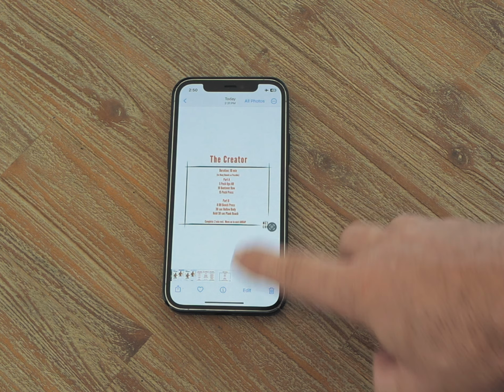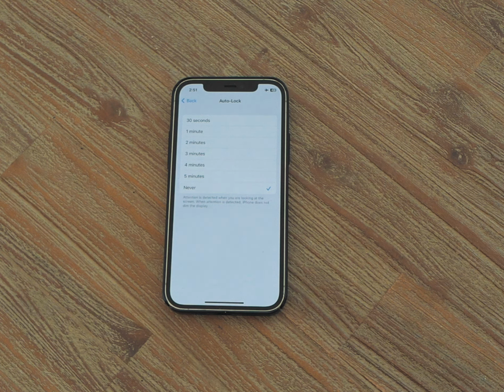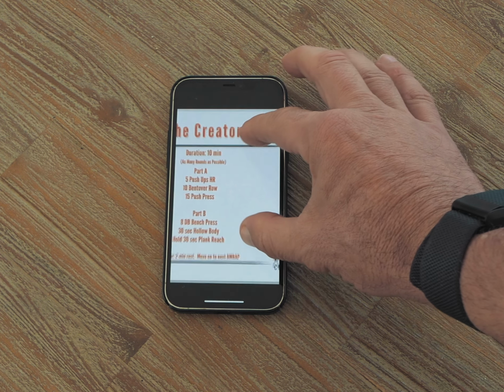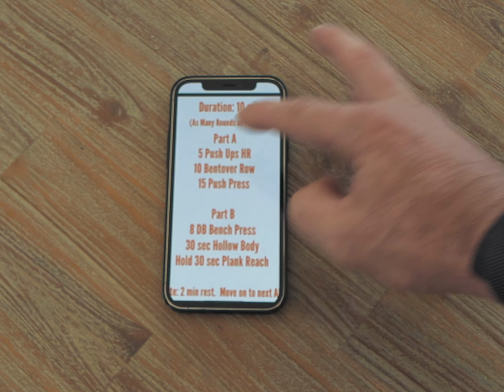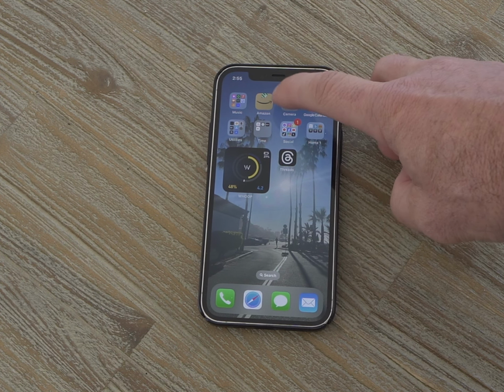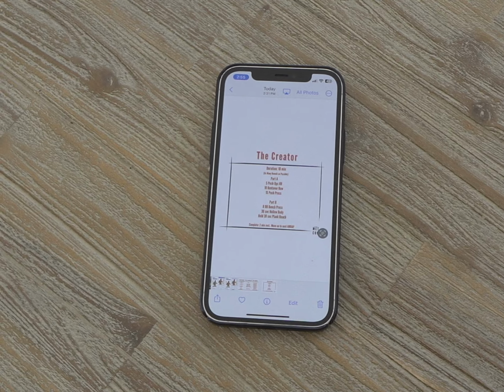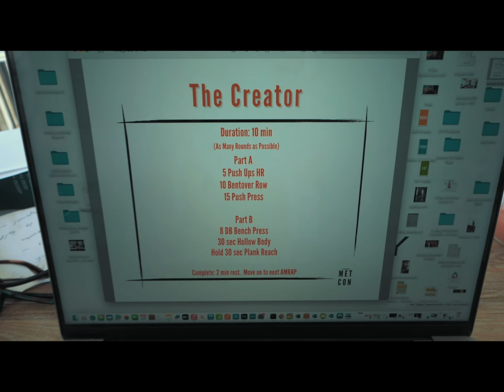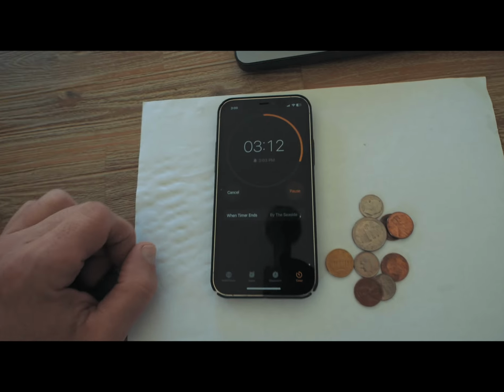My Workout Set Up For Challenge